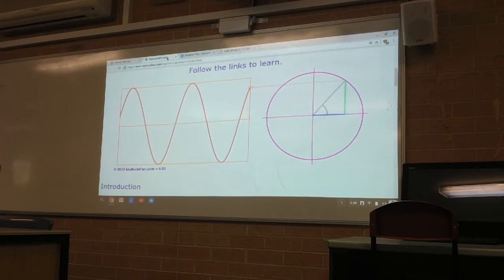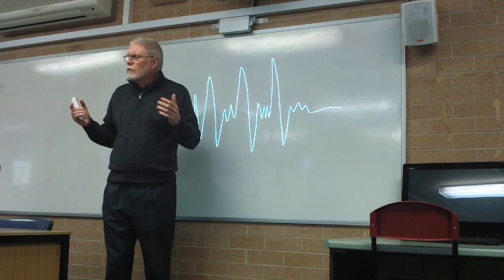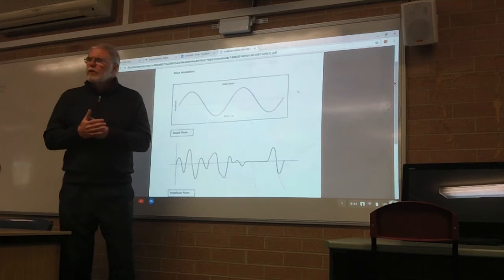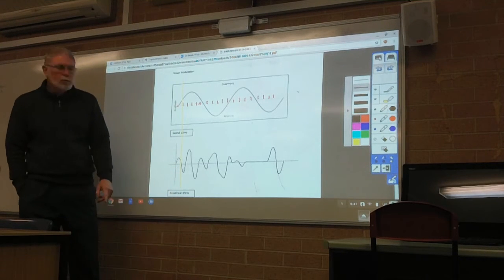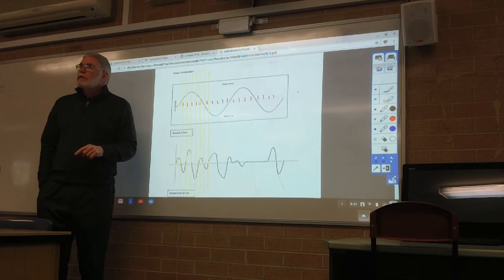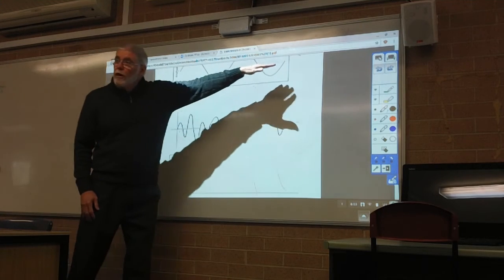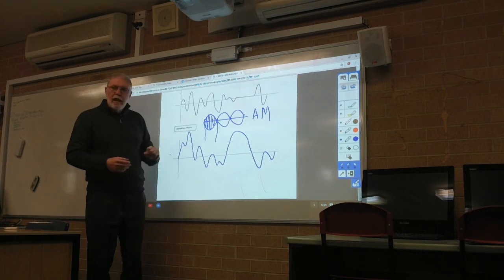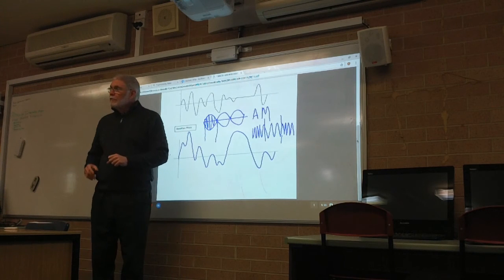Carrier and Signal